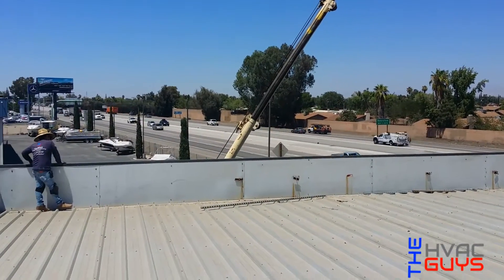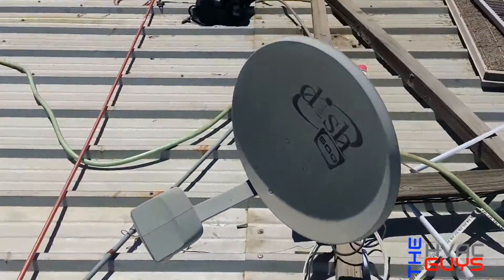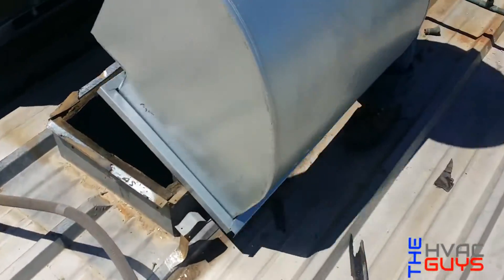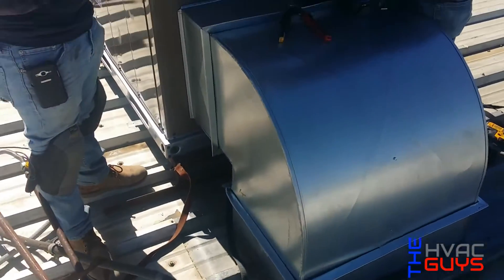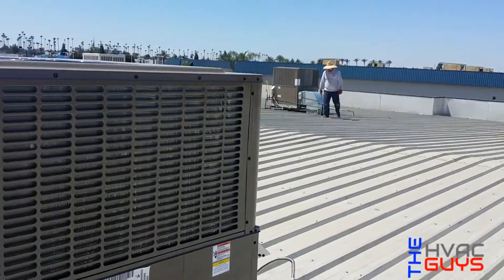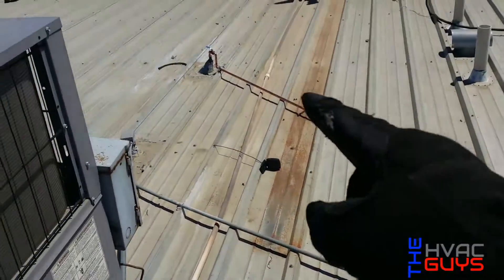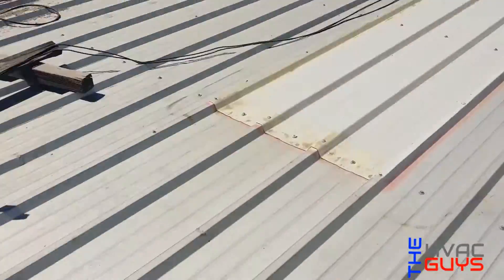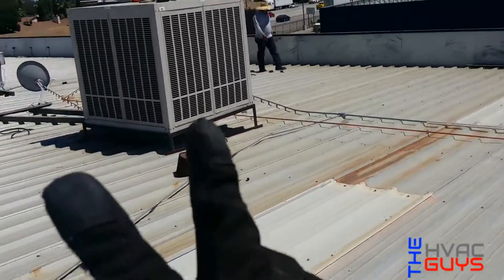HVAC: YORK RTU CHANGEOUTS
replaced 2 packaged units, and ran water lines to coolers. they had ran pvc previously that didn't last and ruined the metal.